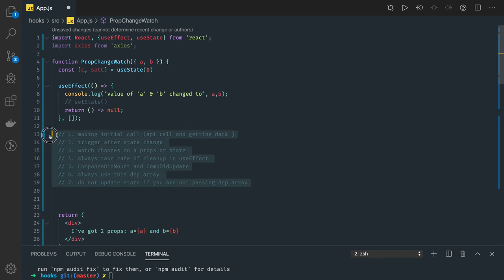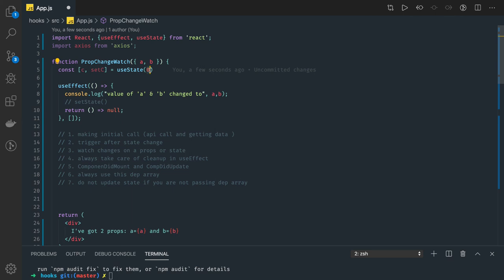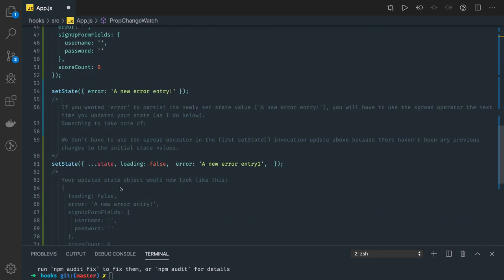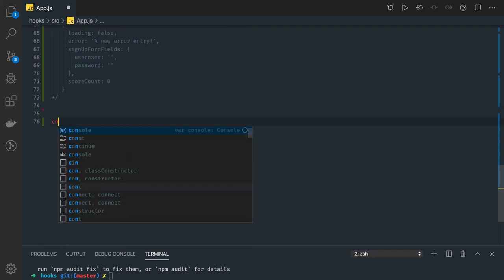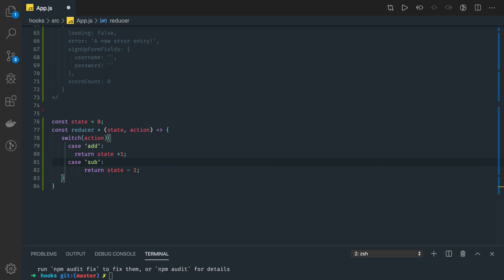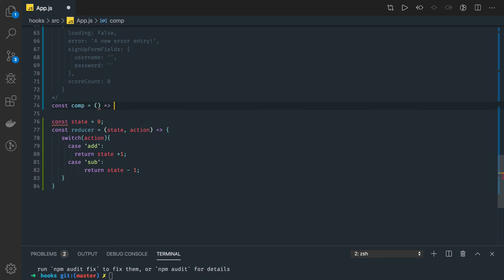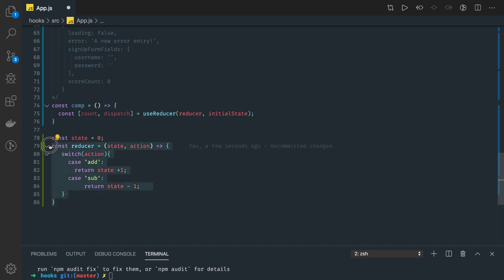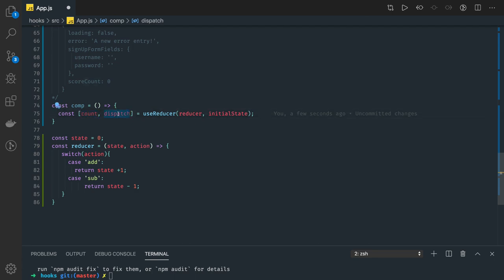React Hooks useReducer Hook #11